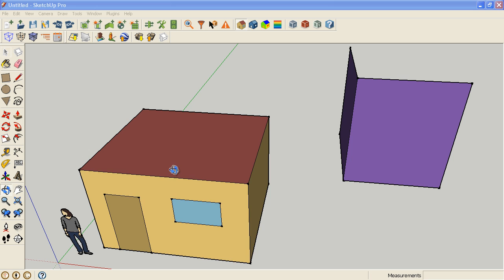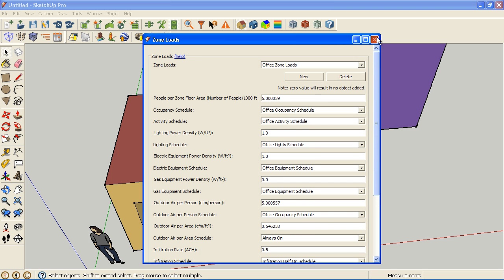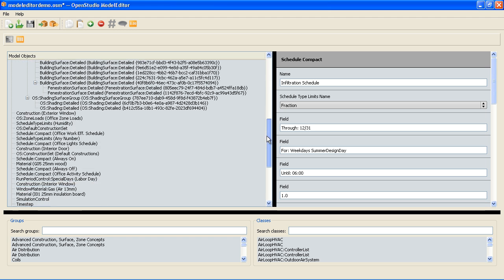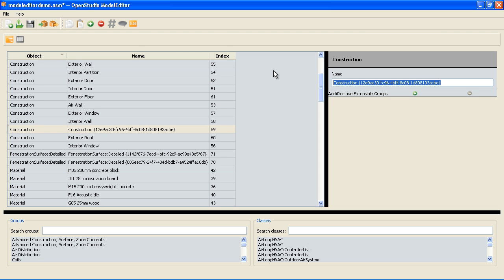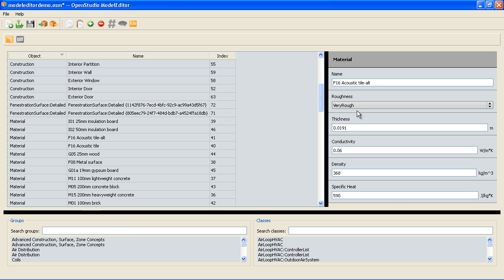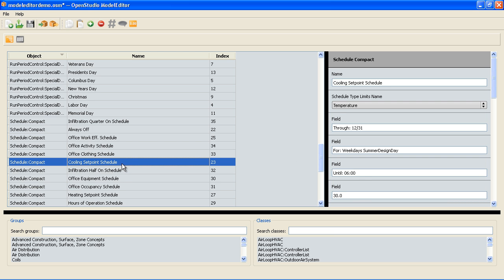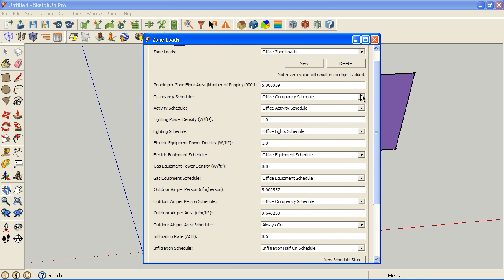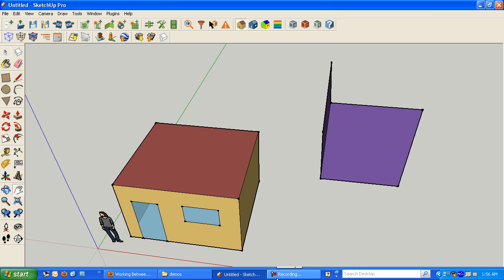Working Between the OpenStudio SketchUp Plug-in and OpenStudio ModelEditor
This video shows you how to use the OpenStudio ModelEditor and the OpenStudio SketchUp Plug-in together in your workflow. It demonstrates adding and editing constructions, materials, and schedules.